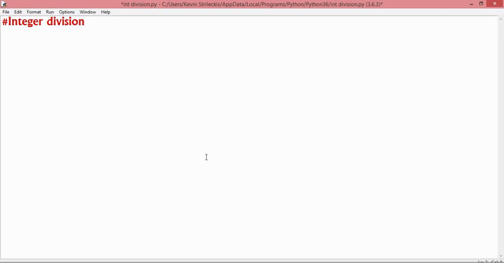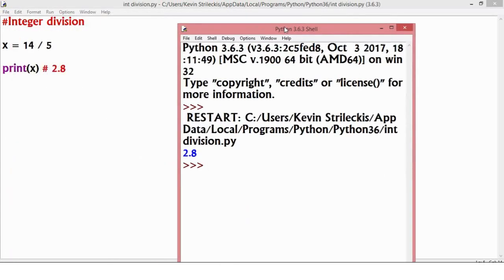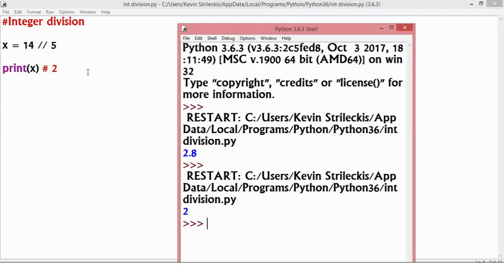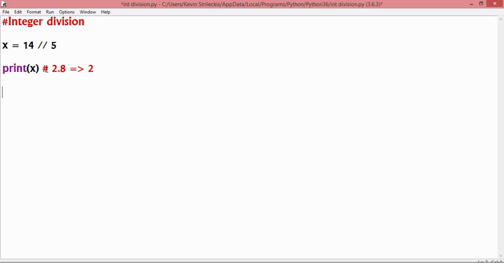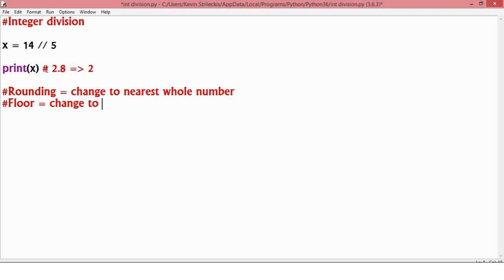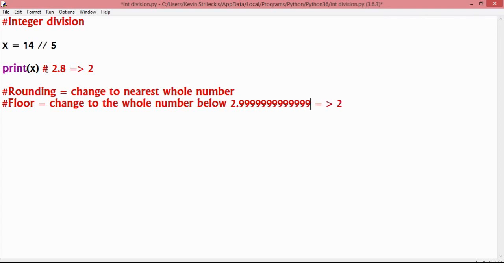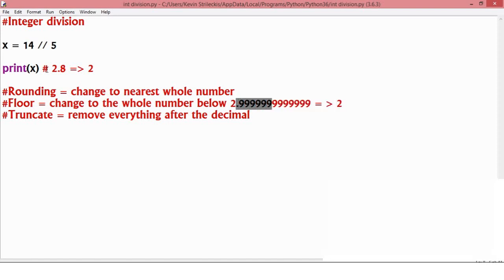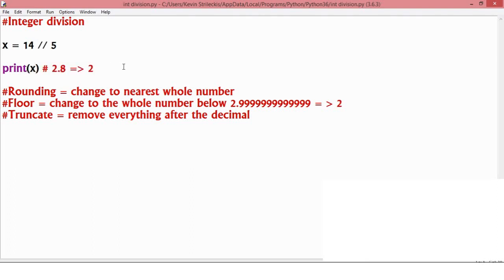Python Daily Lesson 4 - Integer Division